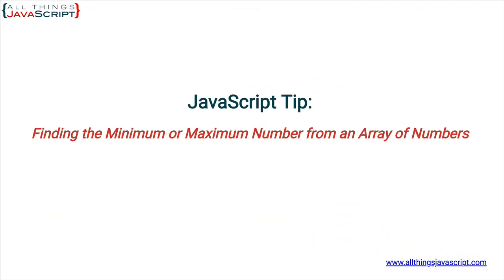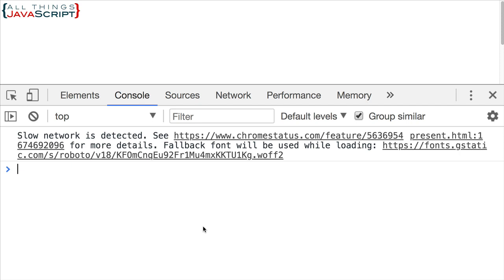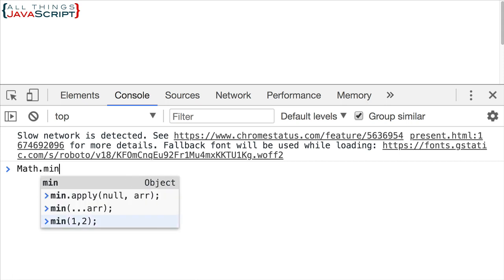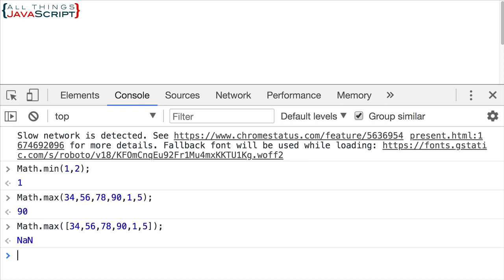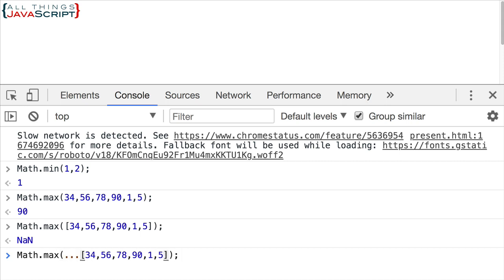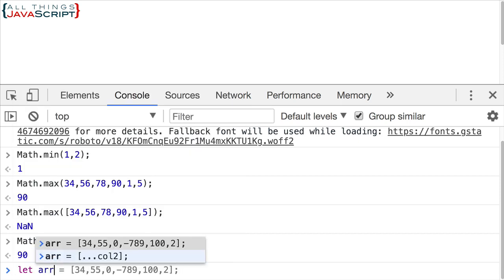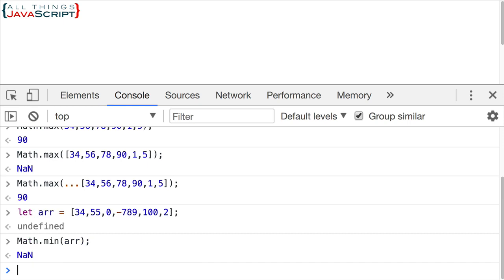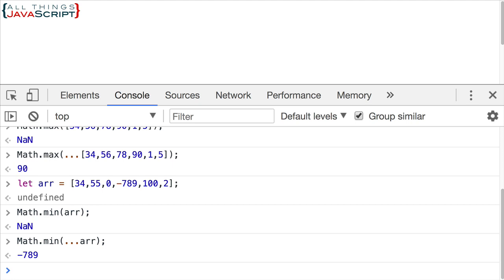JavaScript Tip: Finding the Minimum or Maximum Value in an Array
You can use the spread operator along with the Math object to find the minimum or maximum value in an array. In this tutorial we look at how to do that. We also look at doing this with apply if you can't use the spread operator.